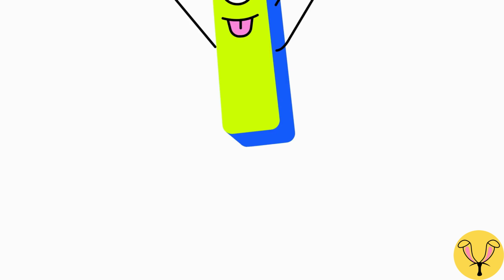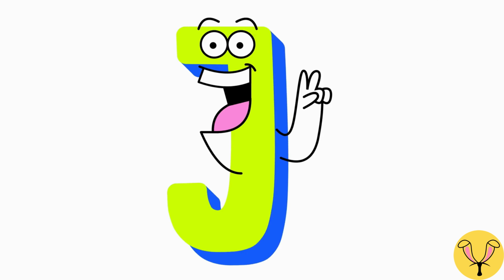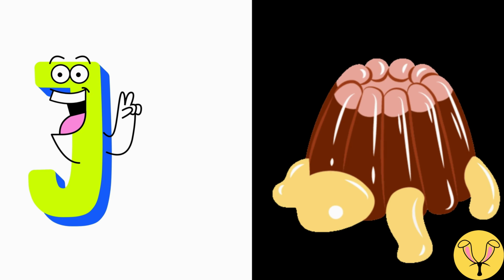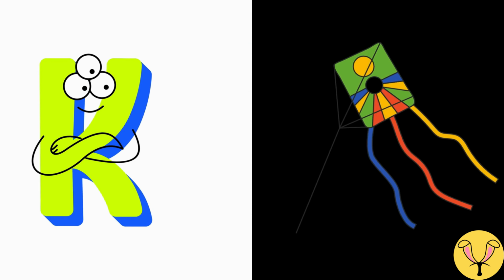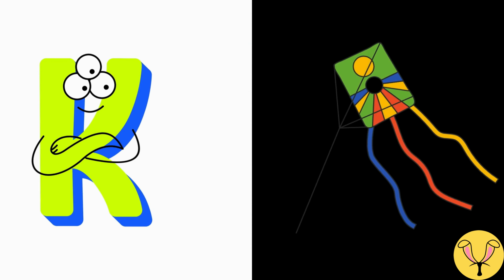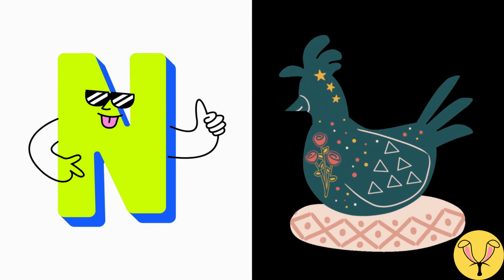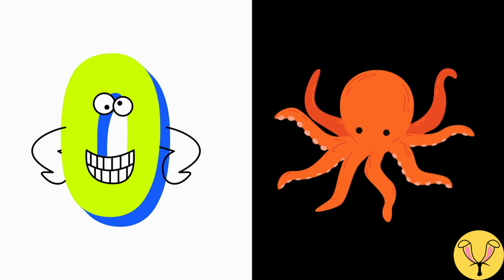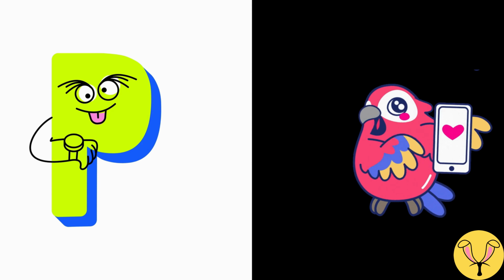ABC for kids/ ABC song/ABC rhymes/Alphabet song/ABC animal song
abc song for kid- phonics song